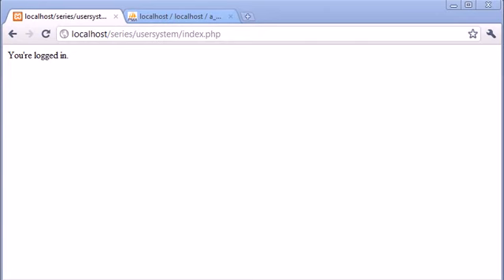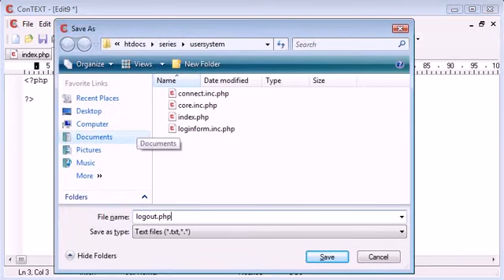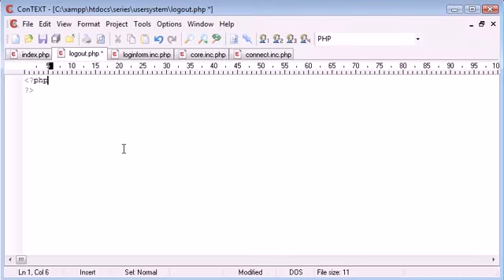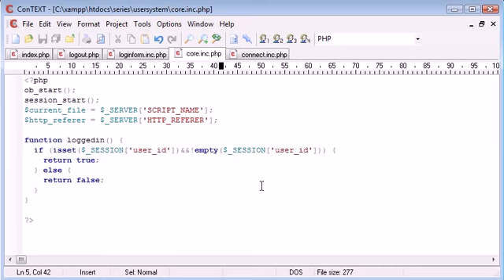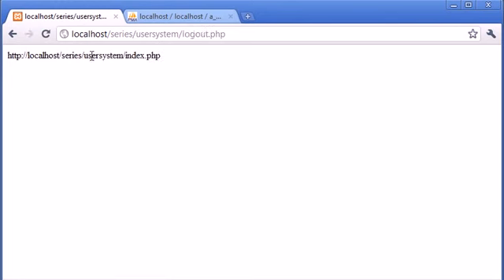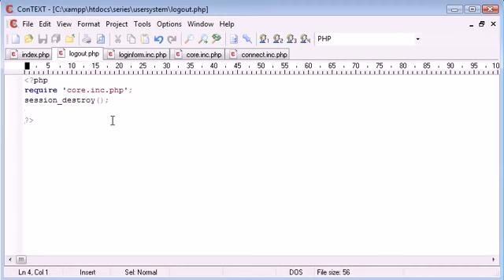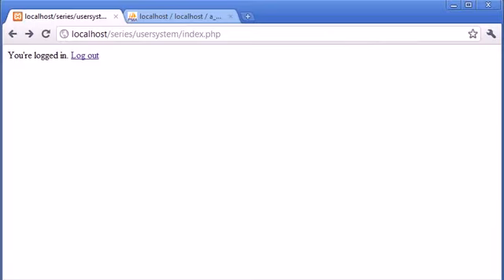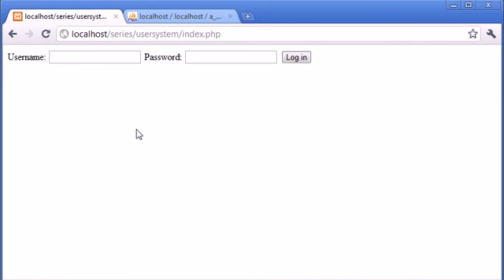Beginner PHP Logging the User Out android training|android training company